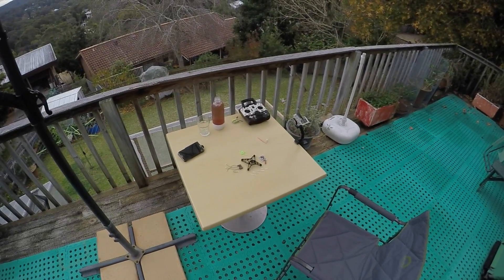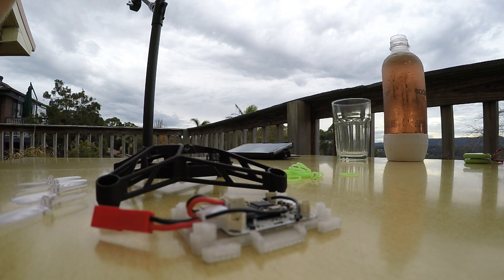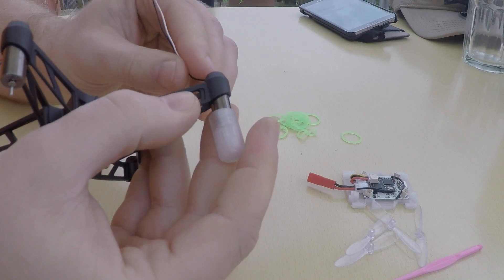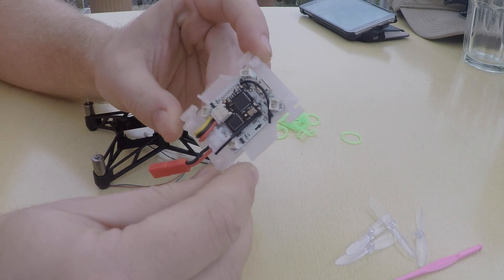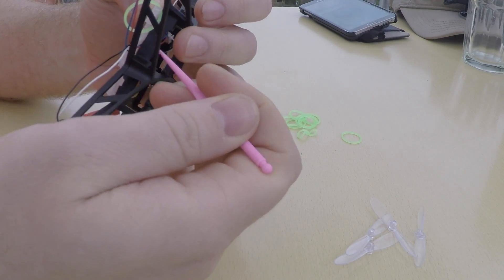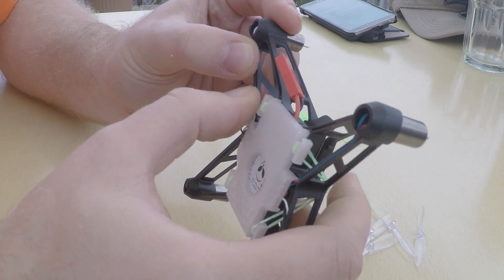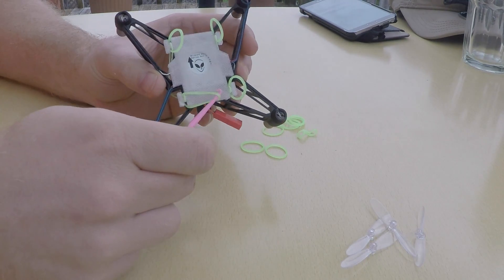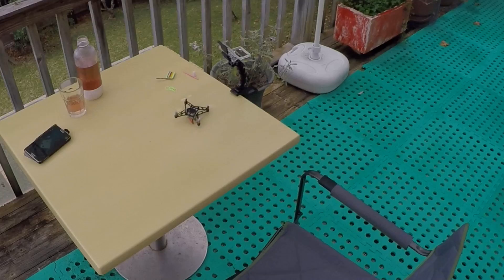"Turning toys into rocketships" - The insane Parrot Rolling Spider